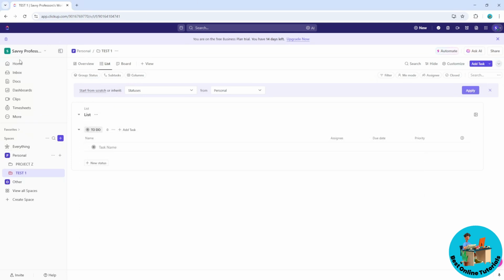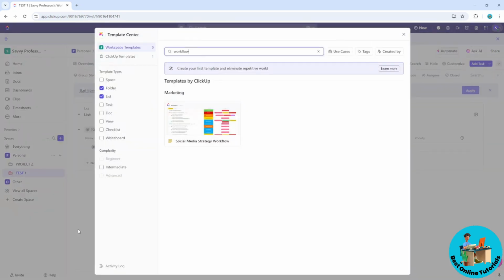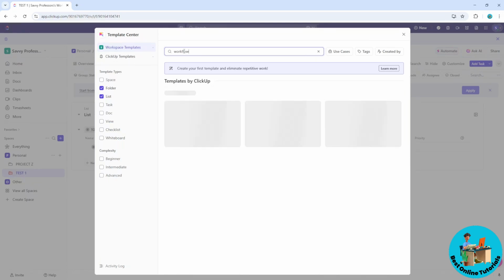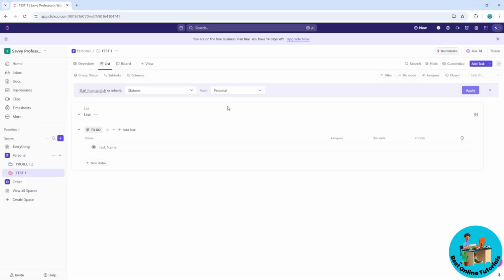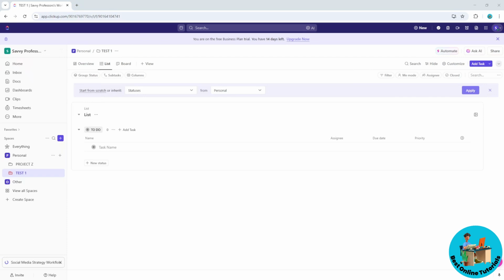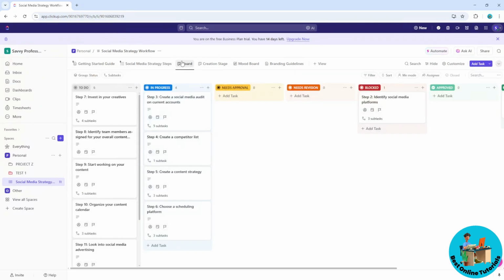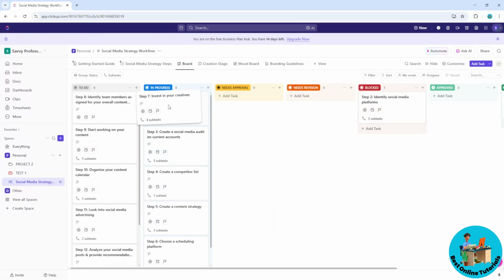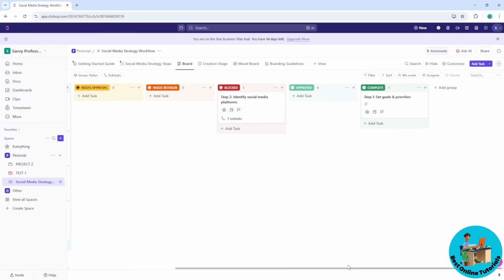How to create workflow in Clickup - Easy!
Learn how to easily create workflow in Clickup with this step-by-step tutorial. Get organized and streamline your tasks with Clickup's powerful features!